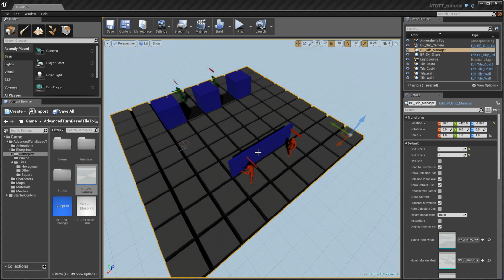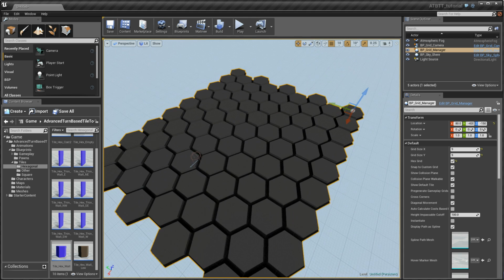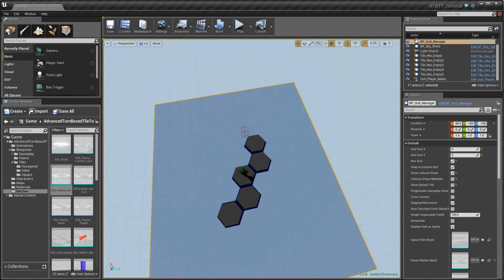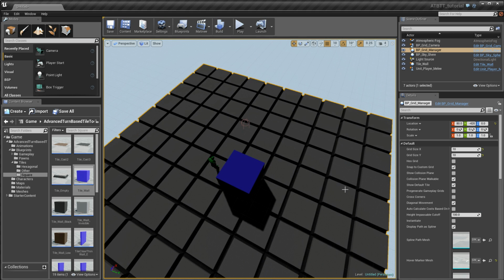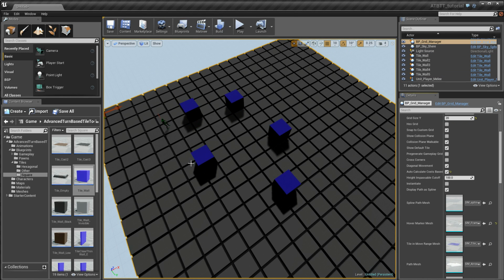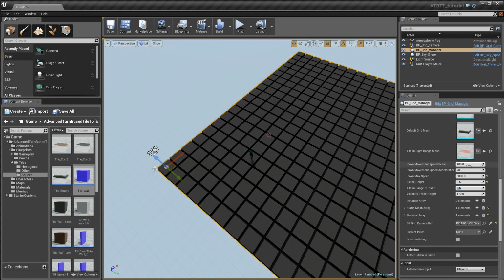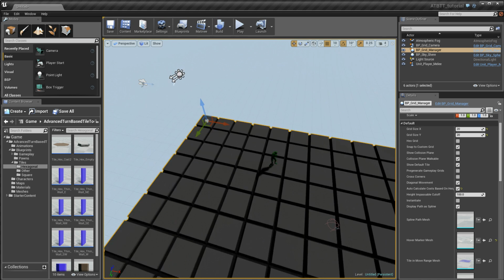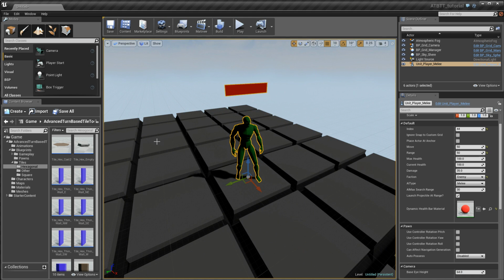[Old] UE4 - Advanced Turn Based Tile Toolkit Tutorial - 2 - Customizing the grid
Note, this video is made for an older version of the toolkit.

The second tutorial video for the Advanced Turn Based Tile Toolkit for Unreal Engine 4, which is available on the UE4 marketplace.